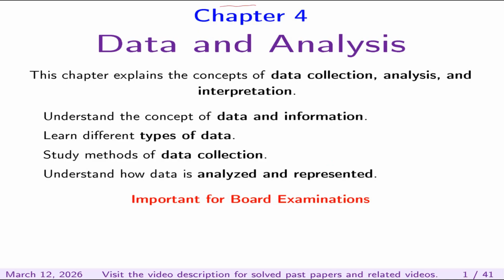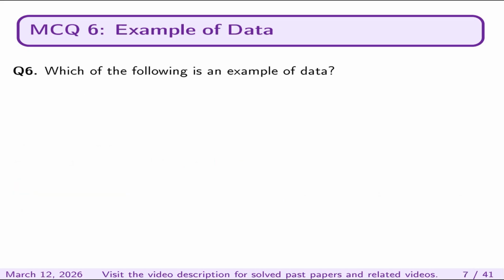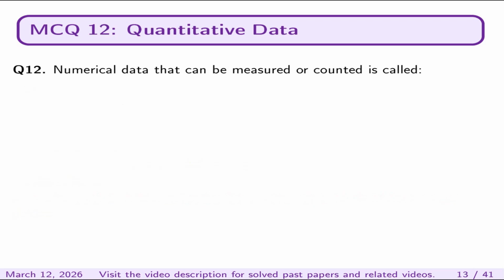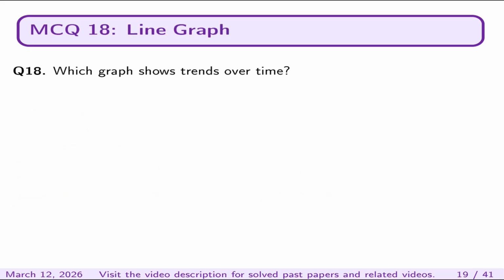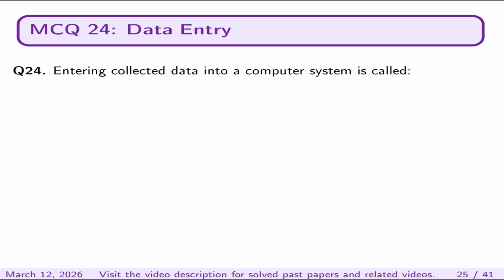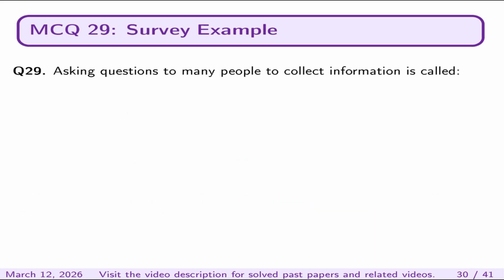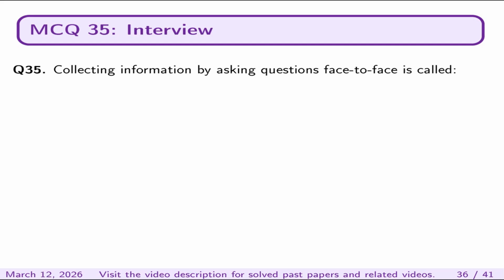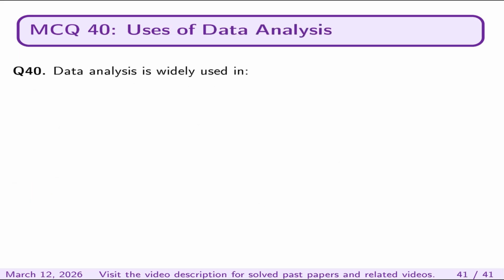Chapter 4 MCQs FBISE Computer Science Class 9th | Data and Analysis Exam Preparation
In this video, we solve Chapter 4 MCQs from Data and Analysis for FBISE Computer Science Class 9.

This lecture explains important concepts related to data collection, data organization,
data representation, charts, graphs, and analysis through exam-oriented MCQs with
clear explanations and justifications.

Each MCQ is explained step by step so students can easily prepare for the board
examination and strengthen their understanding of data analysis concepts.

📚 Topics Covered:
Data and Information
Data Collection
Data Organization
Data Representation
Tables and Charts
Bar Charts
Pie Charts
Line Graphs
Data Interpretation
Data Analysis in Computing

🎯 Perfect for:
FBISE Students, Class 9 Computer Science Students, Board Exam Preparation, MCQs Revision

solved past papers, programming lectures, and exam preparation.